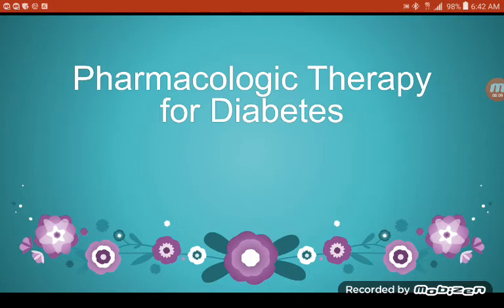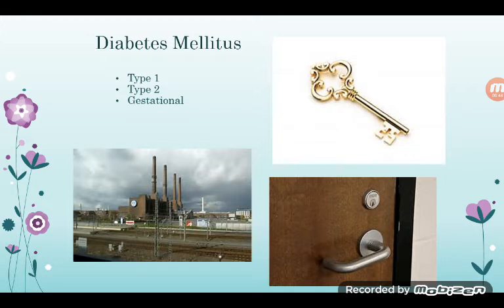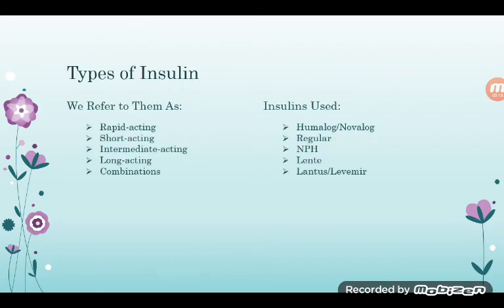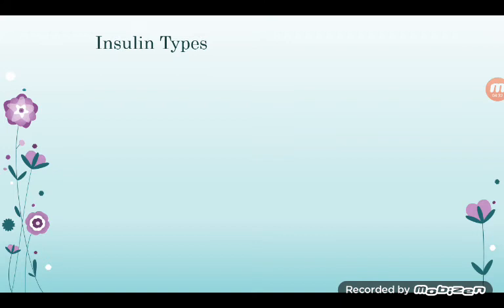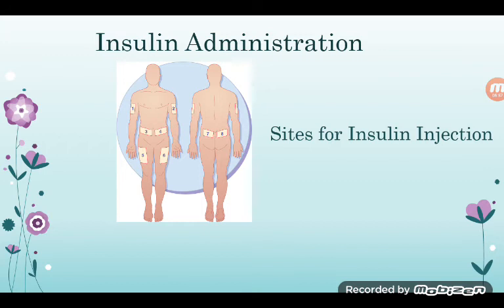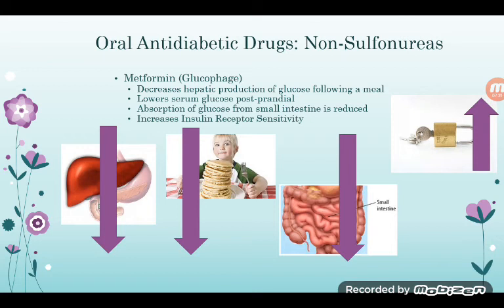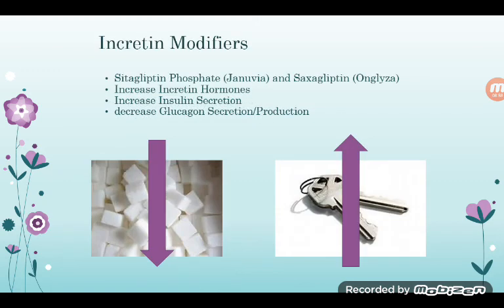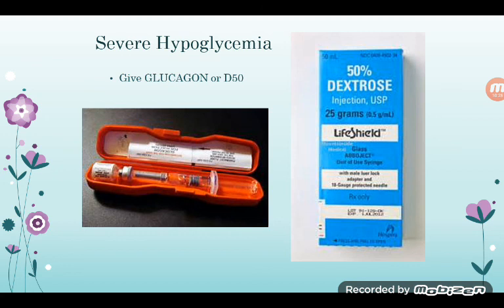Pharmacologic Therapy for Diabetes